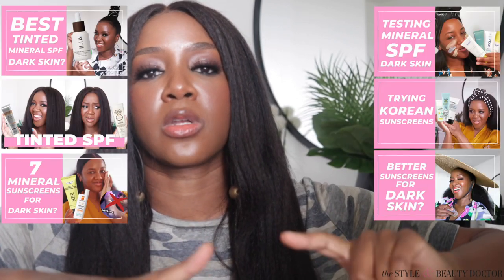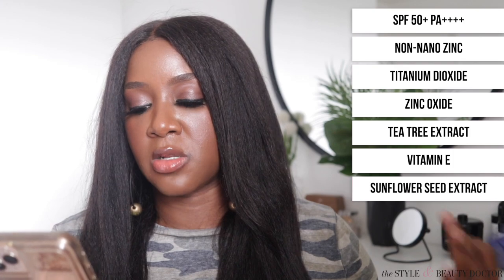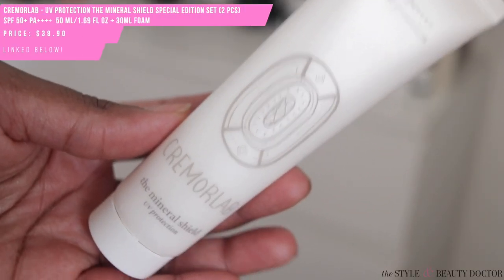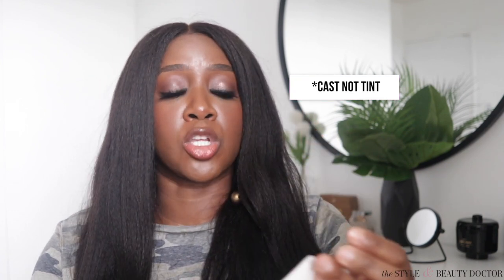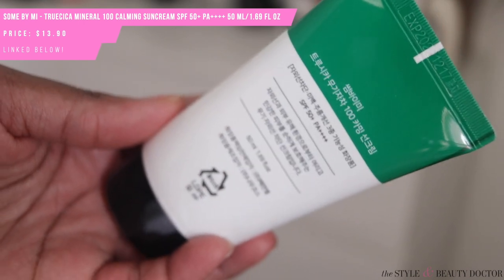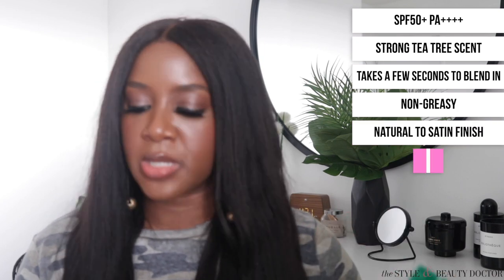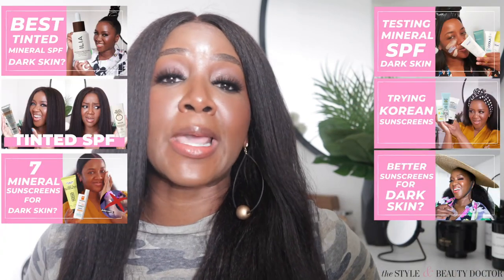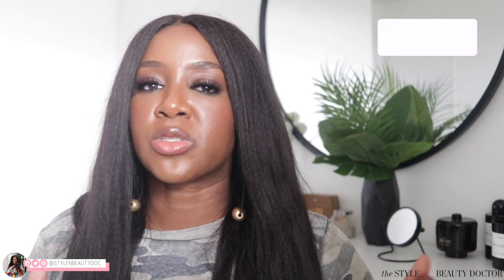Korean Sunscreen for Dark Skin: Ashy or Nah?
Sometimes American mineral sunscreen looks horrible on dark skin, so I did a little Yesstyle haul of Korean mineral sunscreen--WATCH FOR MY REVIEW!

Korean sunscreen for dark skin trials from blog (some non Korean brands mixed in)

SHOP THIS VIDEO:
(links include additional info on the products including ingredients)

CREMORLAB - UV Protection The Mineral Shield Special Edition Set (2 Pcs) SPF 50+ PA 50 mL/1.69 fl oz + 30mL foam $38.90

SOME BY MI - Truecica Mineral 100 Calming Suncream SPF 50+ PA 50 mL/1.69 fl oz $13.90

AROMATICA - Aloe Mineral SunscreenSPF 50+ PA 50mL/1.69 fl oz $25.90

Benton Mineral Sun Cream SPF 50+ PA 50mL/1.69 fl oz $16.90

TIMESTAMPS:
0:00 Intro
0:30 Future of physical sunscreen for dark skin videos
1:33 Benton Mineral Sun Cream SPF 50+ PA
3:42 CREMORLAB - UV Protection The Mineral Shield Special Edition Set
6:29 SOME BY MI - Truecica Mineral 100 Calming Suncream SPF 50+ PA
8:23 AROMATICA - Aloe Mineral SunscreenSPF 50+ PA